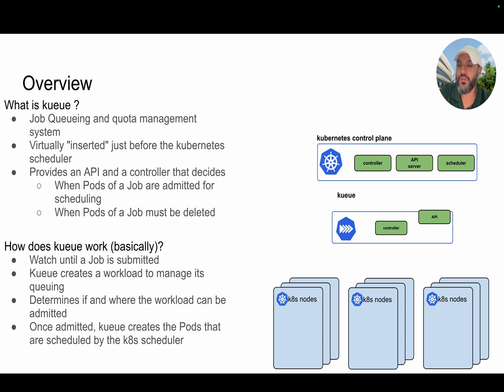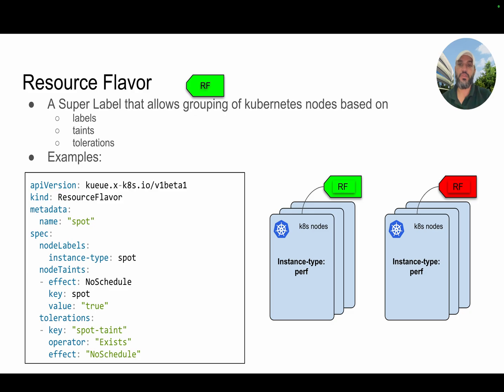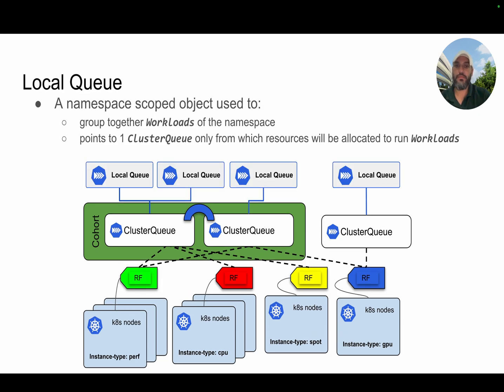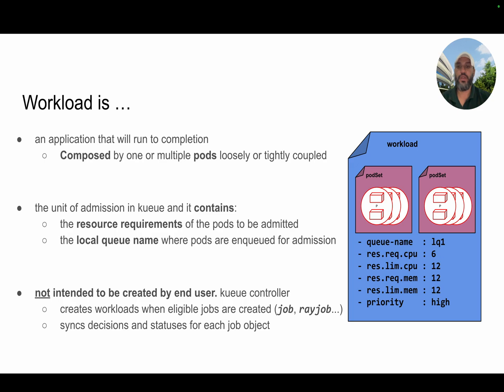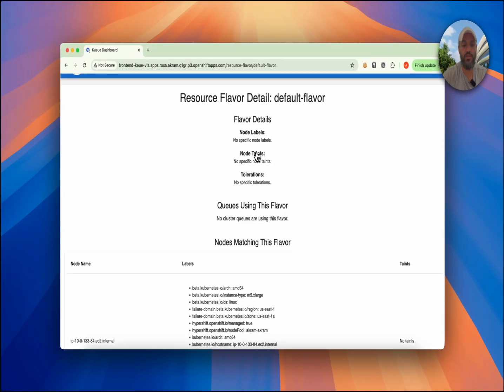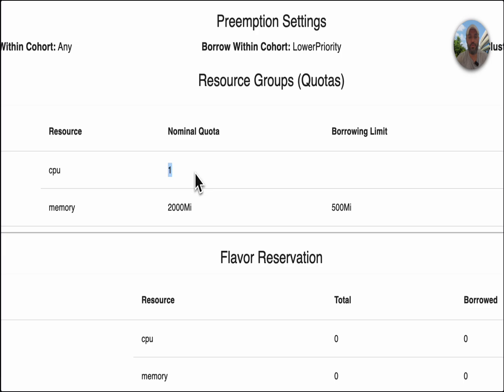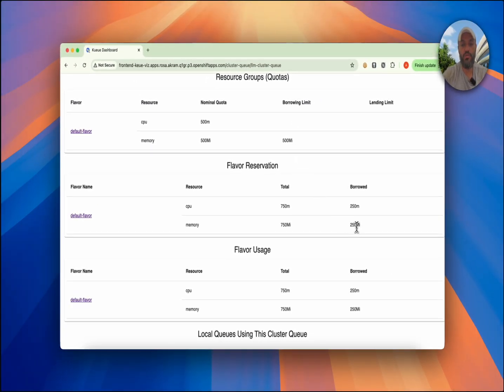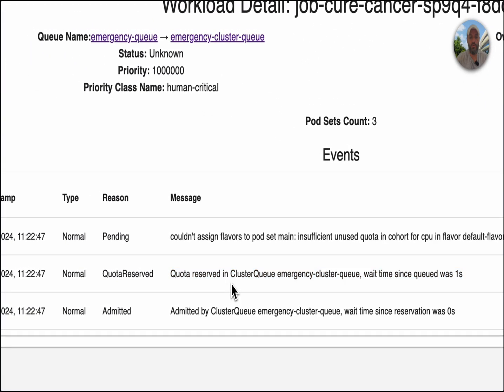Kueue Presentation and Preemeption Demo